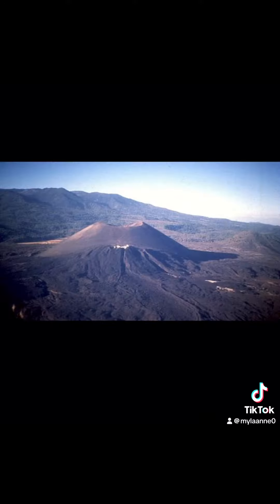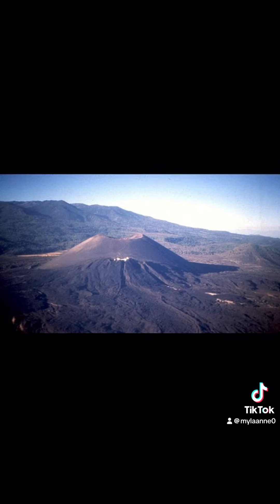volcanoes 4278253837 with felicity